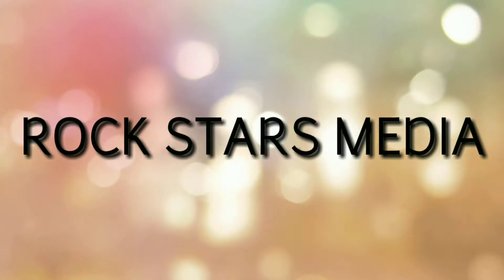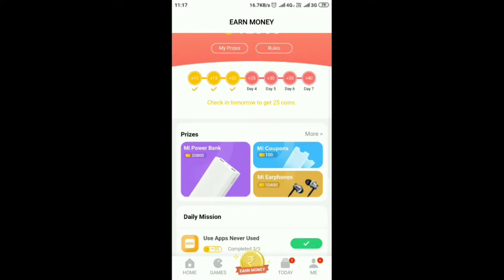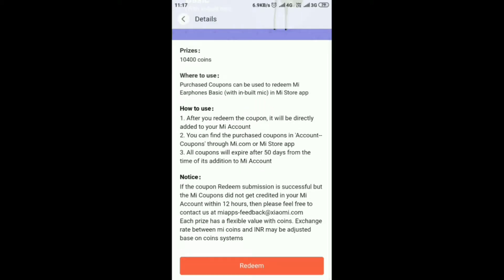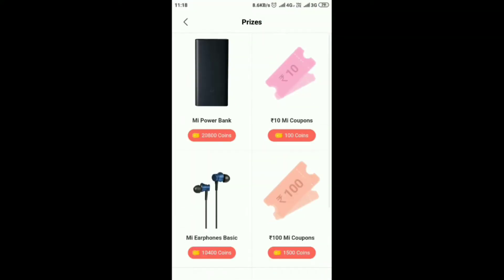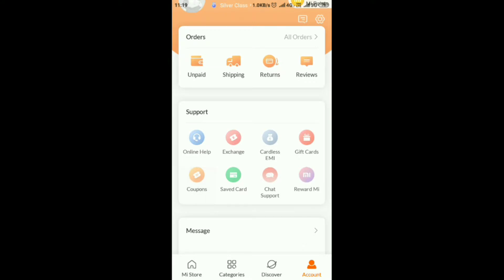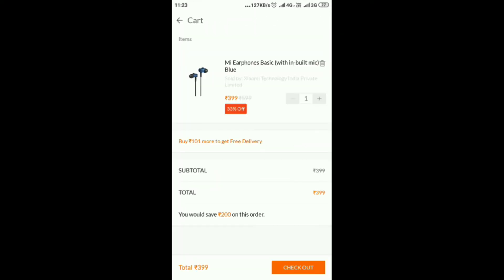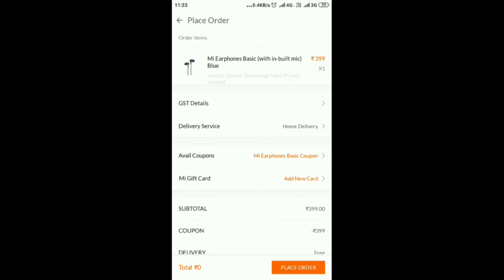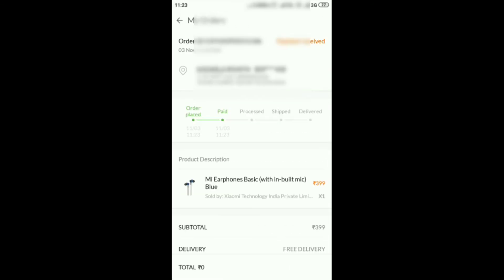How to get free mi accessories|| MI COUPONS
To collect mi coins...

Hi,

Press Bell icon to get latest notifications about our channel.